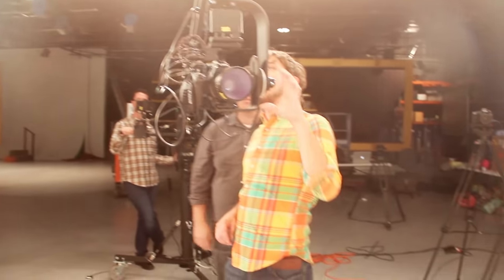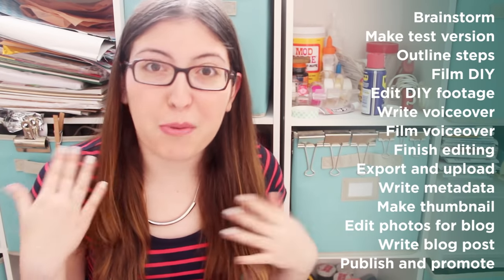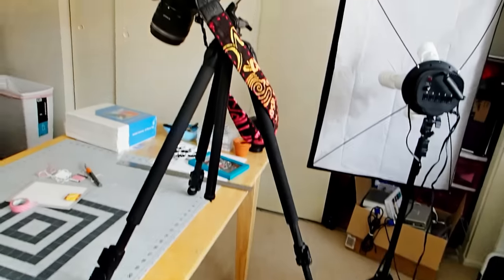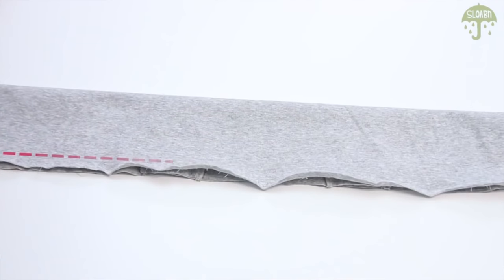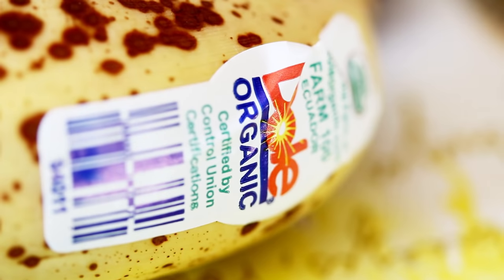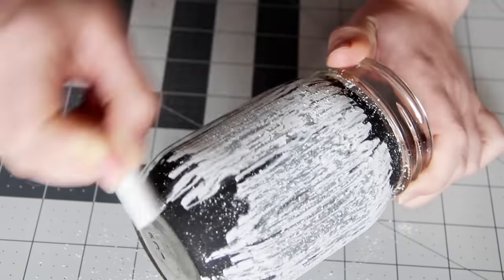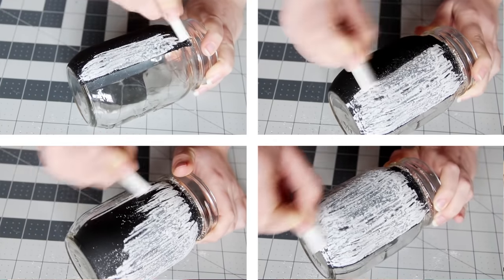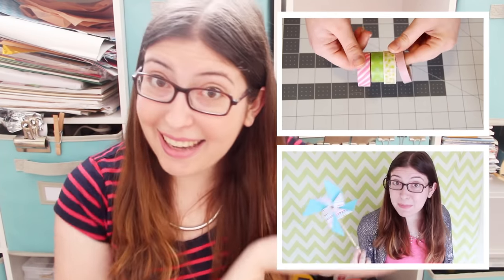How to Make DIY/Crafting Videos